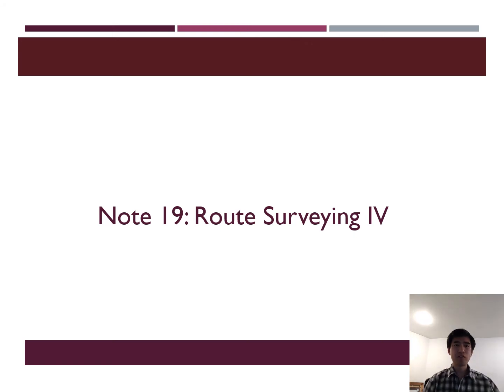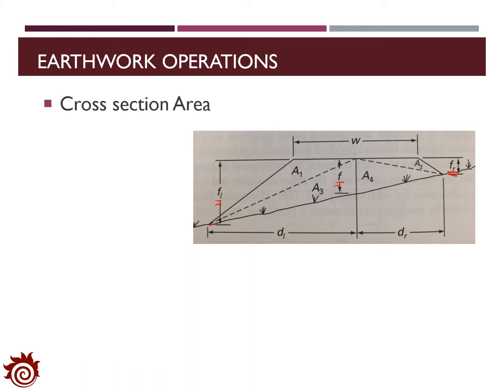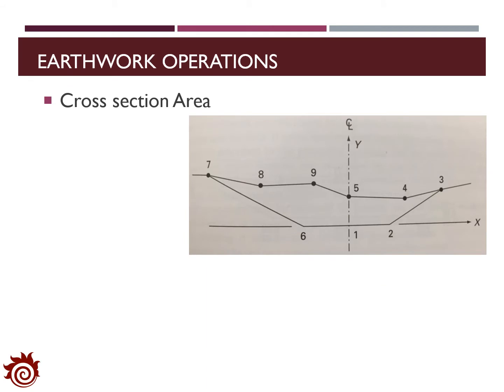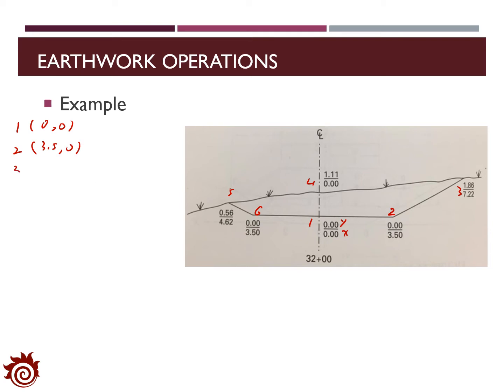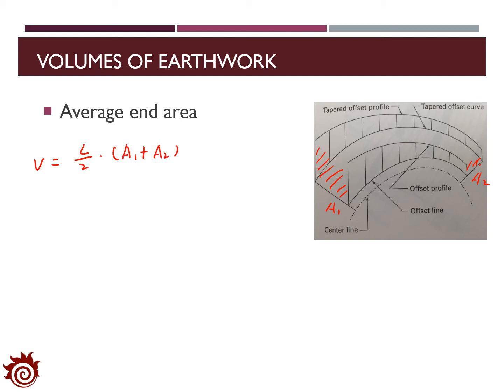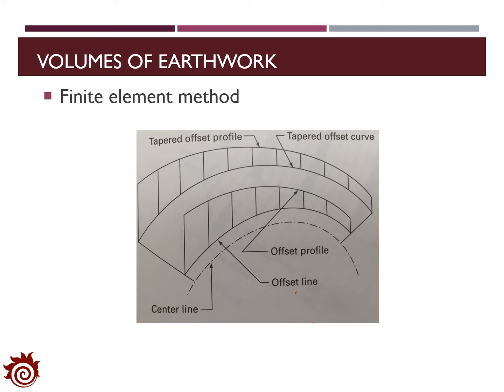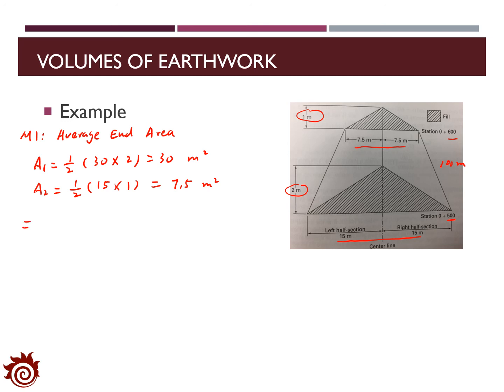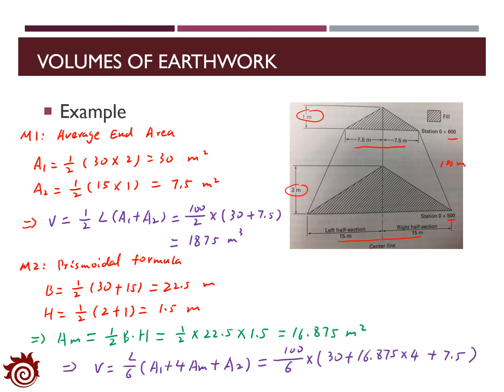Note 19 Route Surveying 4